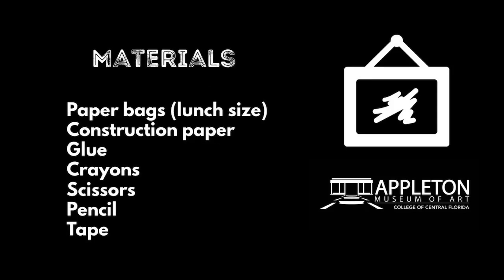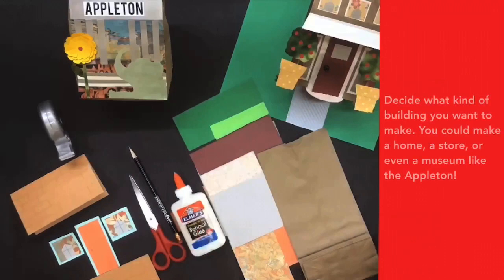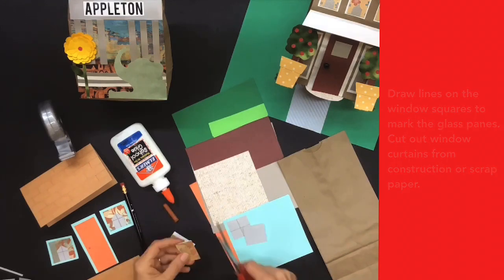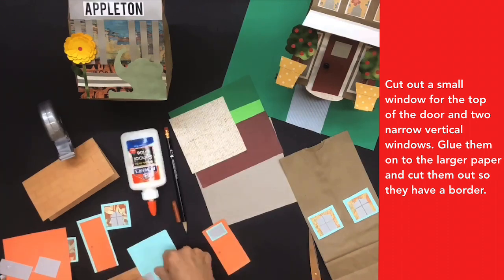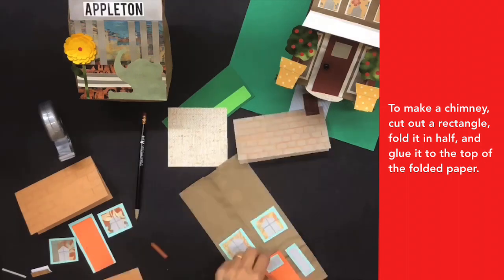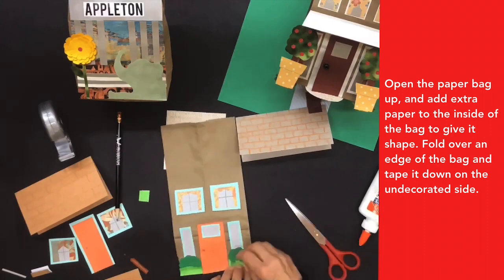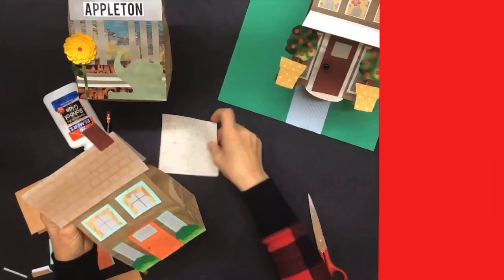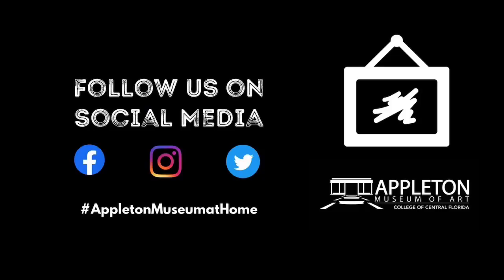Teaching Tuesday: Paper Bag Buildings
This art project from the Appleton Museum of Art will show you how to make mini buildings using paper bags. Post your creations on social media and tag them appletonmuseumathome​​​​​​​​​. For a step-by-step instruction and template sheet,